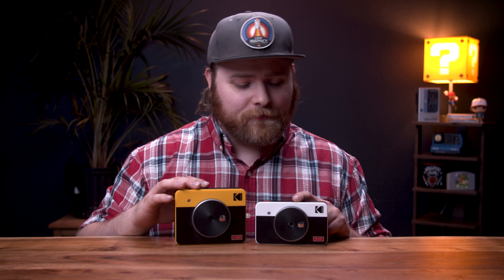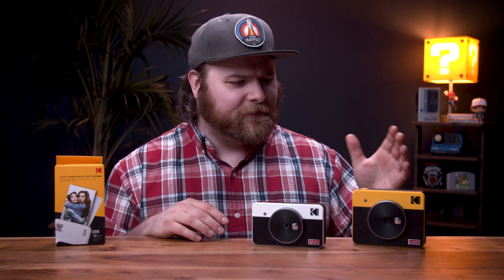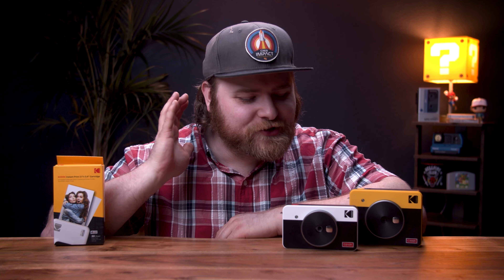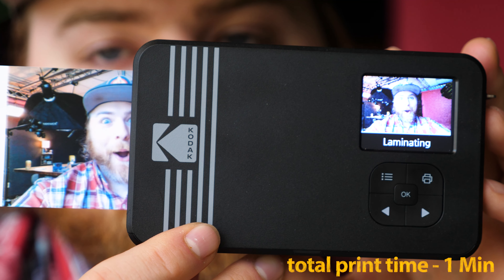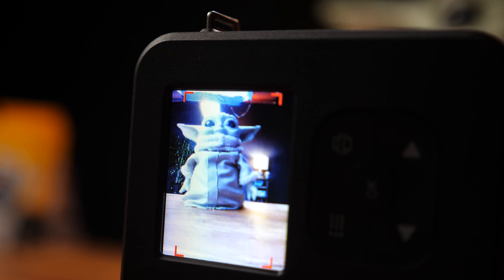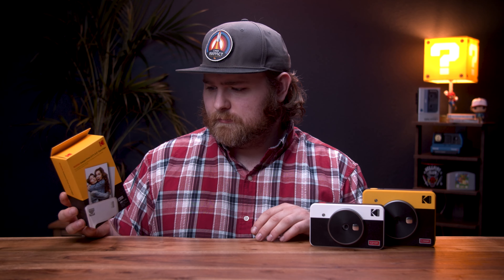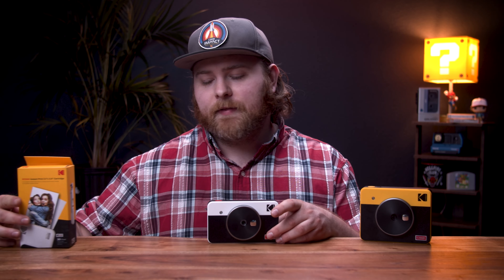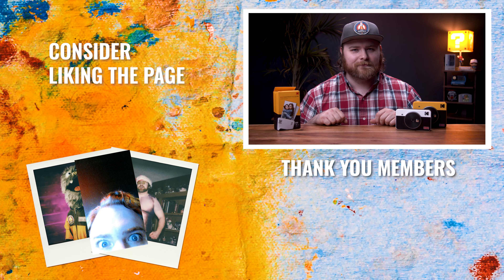Kodak Mini Shot 2 Retro Instant Camera HONEST Review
Pick up the cameras here -
Kodak Mini Shot 2 Retro
Kodak Mini Shot 3 Retro

Just Another Chris
7720 Ne Hwy 99